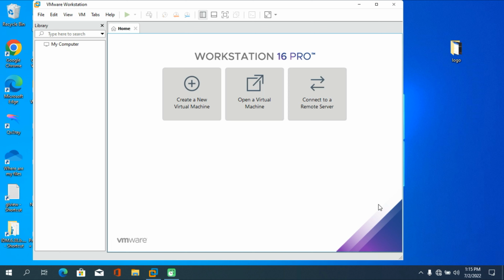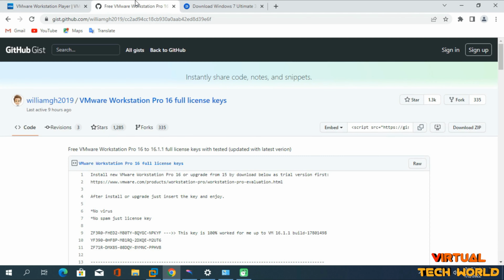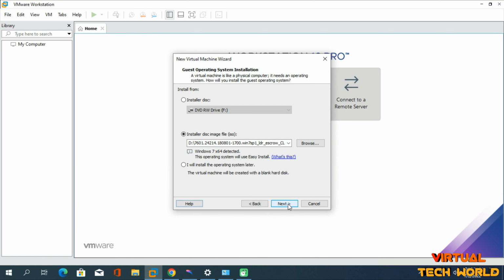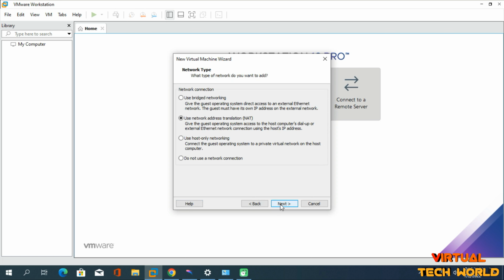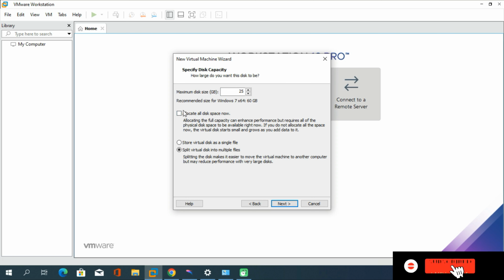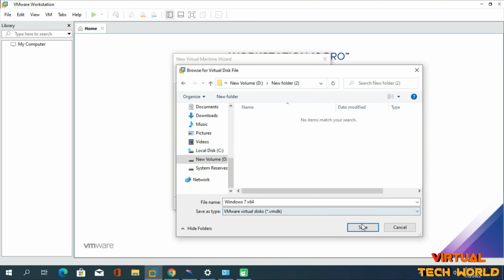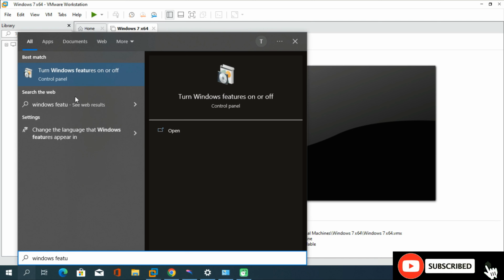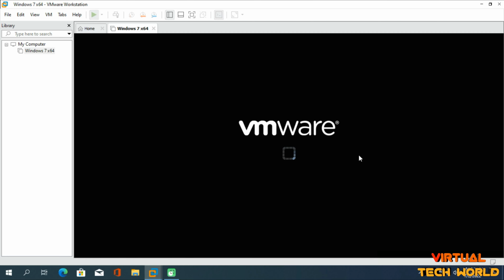Install Windows 7 on VMware | How to install windows 7 on vmware | VMware win 7 install full guide